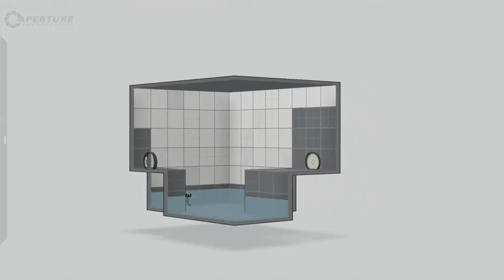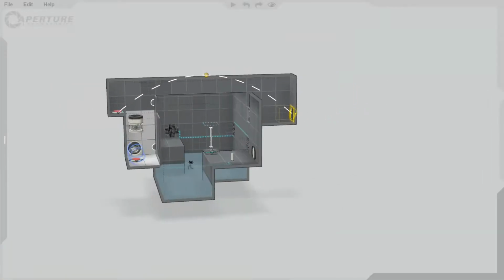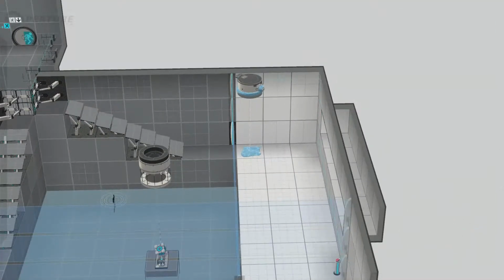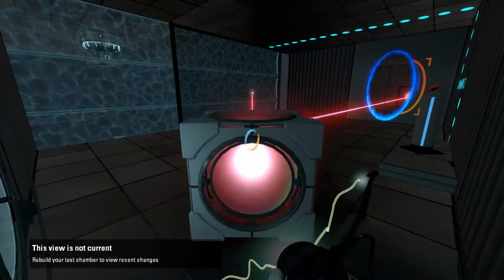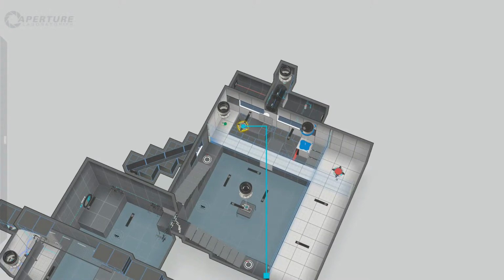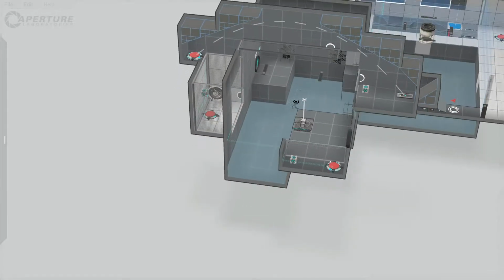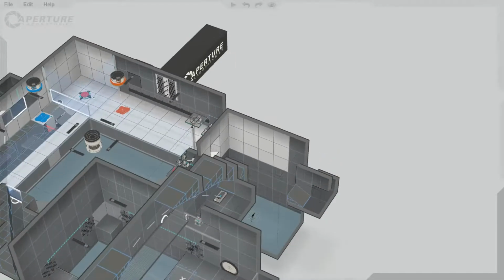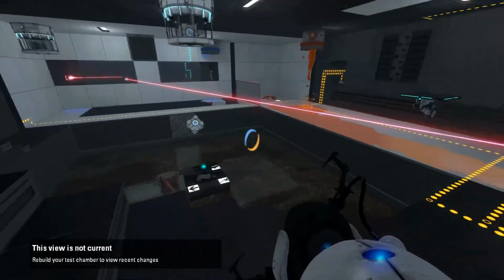Chat Doesn't Help Me Make a Testchamber in Portal 2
Portal 2 testchamber designer, hopefully with assistance from chat...